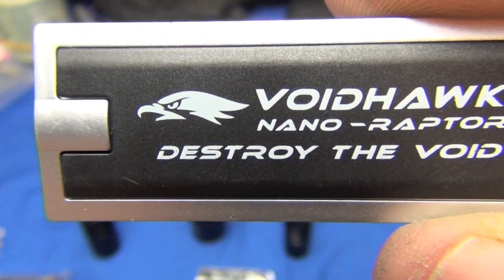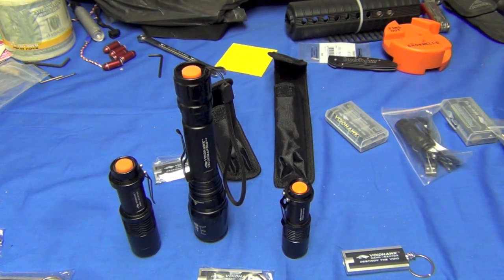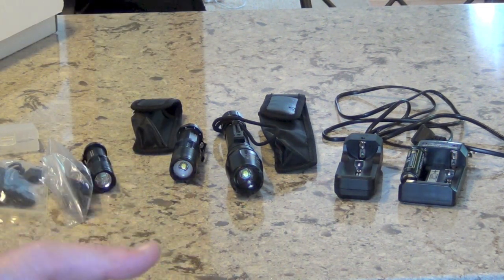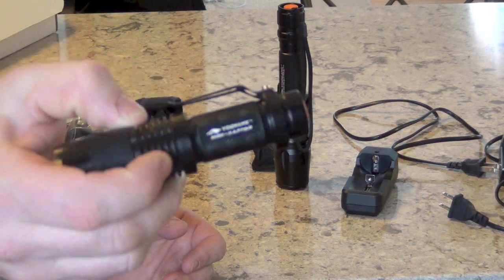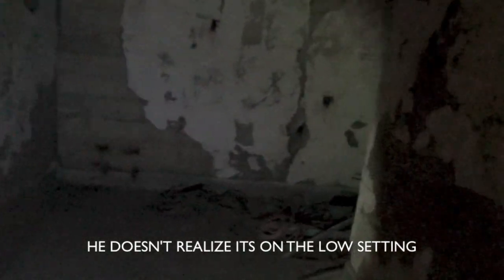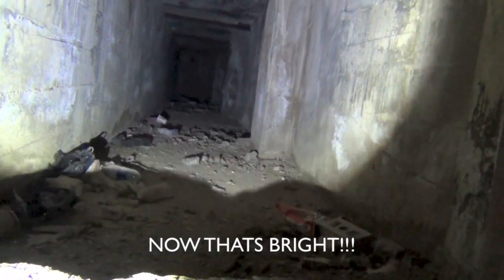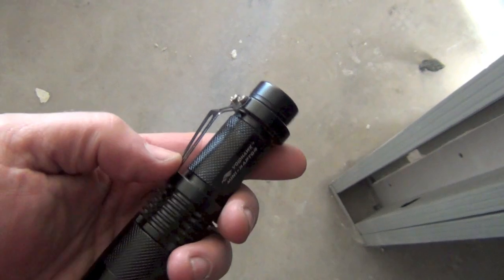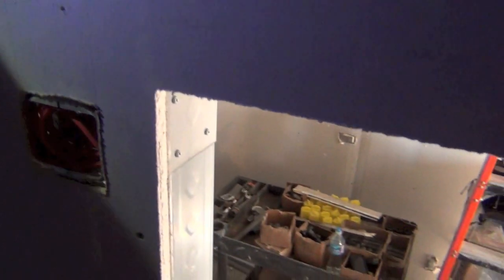VOIDHAWK FLASHLIGHT REVIEW